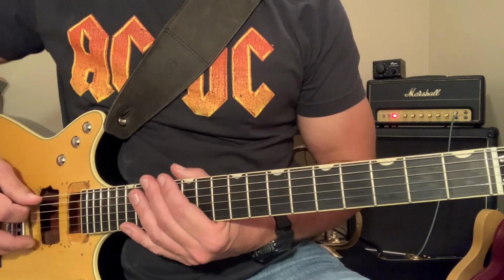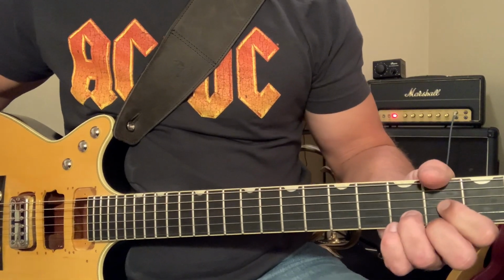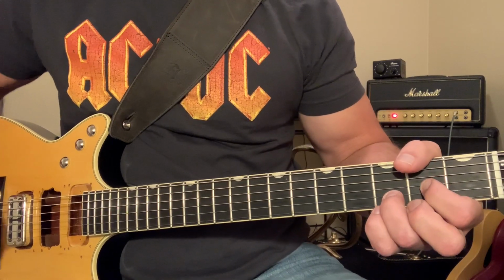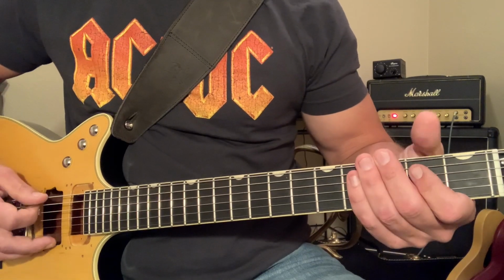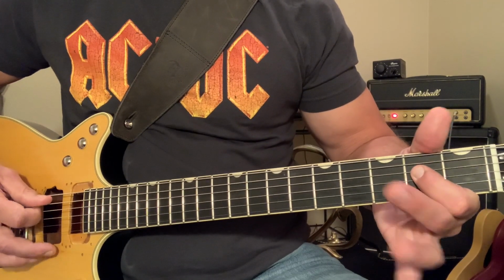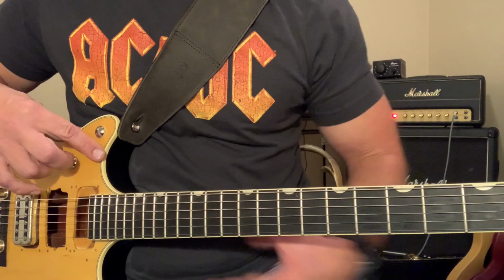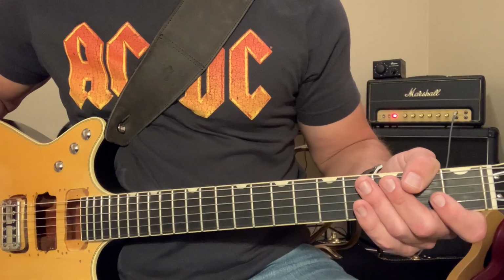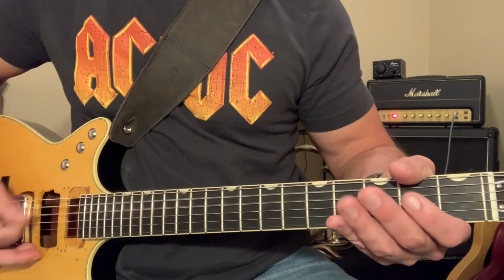AC/DC Satellite Blues (Malcolm Young Guitar Lesson)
AC/DC Satellite Blues from the Stiff Upper Lip Album, Malcolm Young Guitar Lesson
This song is tuned standard